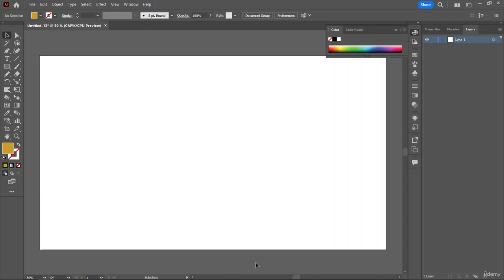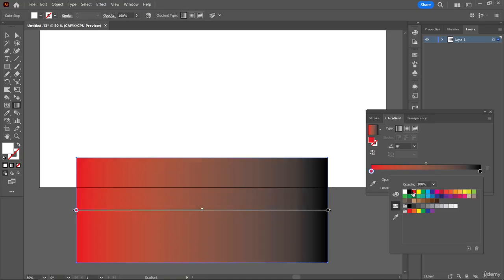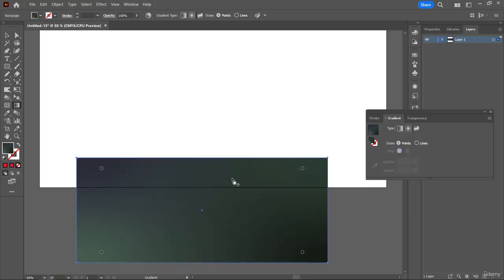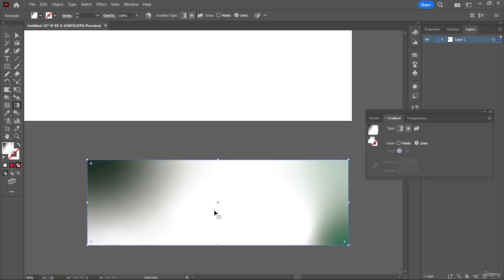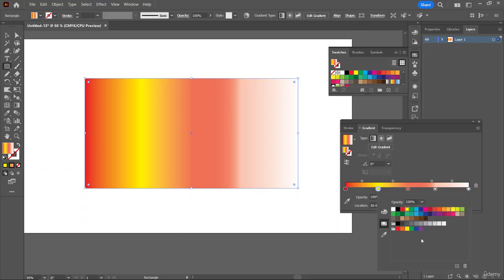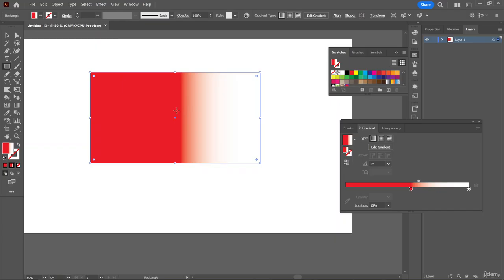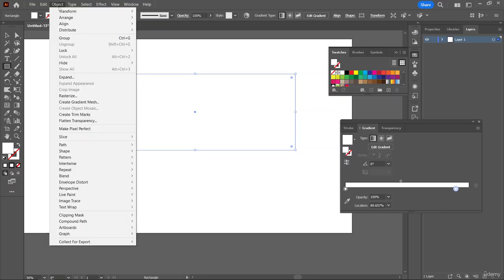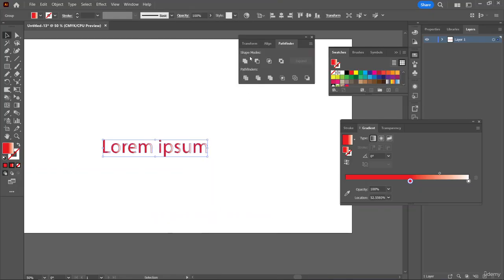22. Gradient tool | Graphic Design Course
This video provides a simple and clear overview of the Gradient Tool.

We'll explain the different types of gradients and show you how to add and edit colors to create a smooth blend. This lesson is perfect for anyone who wants to learn how to add a sense of depth and color to their designs.

graphic design
visual communication
design principles